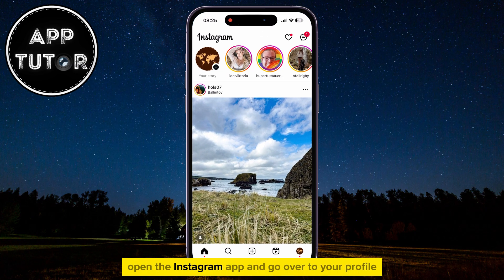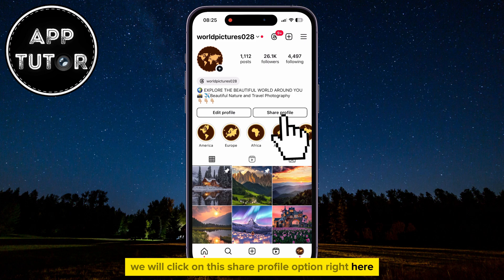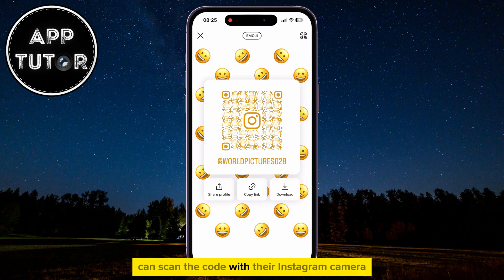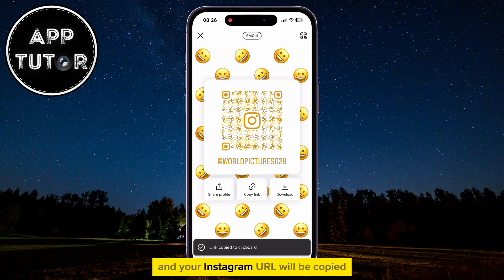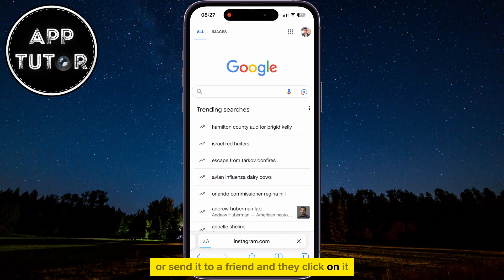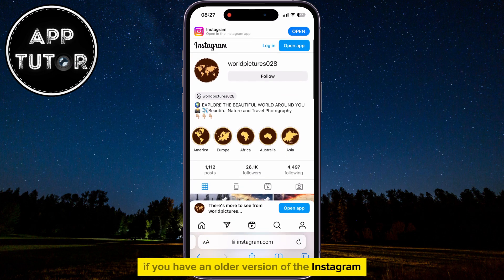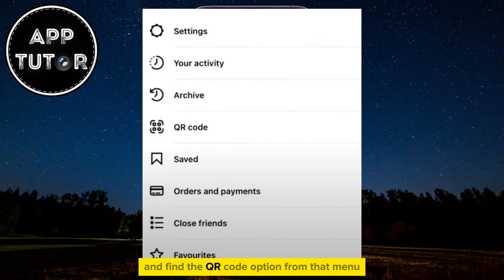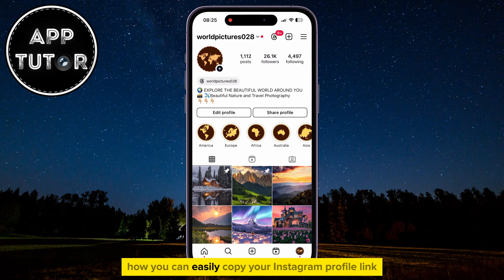How to Copy Instagram Profile Link (2024 Update)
In this video, we'll walk you through the step-by-step process of copying an Instagram profile link using iPhone or Android. Whether you’re sharing a profile with a friend, promoting on other social media platforms, or for any other reason, just follow my steps.